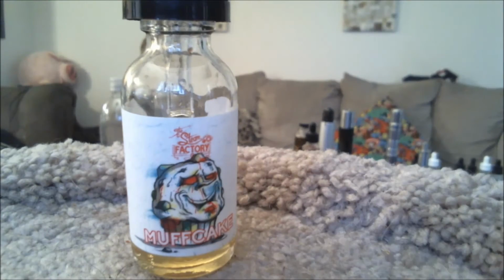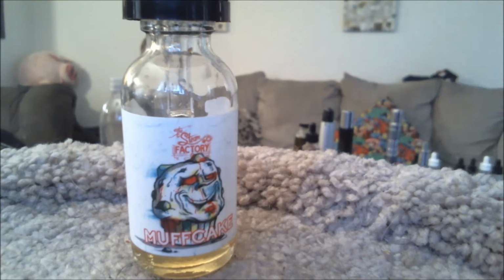Muffcake by The Steam Factory | E-Juice Review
The boys dive head first into the Muffcake!